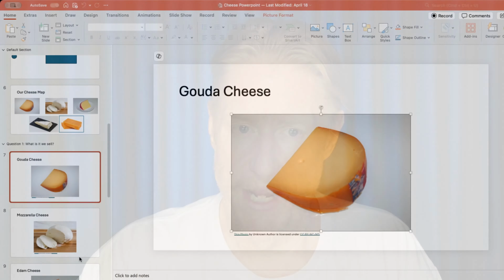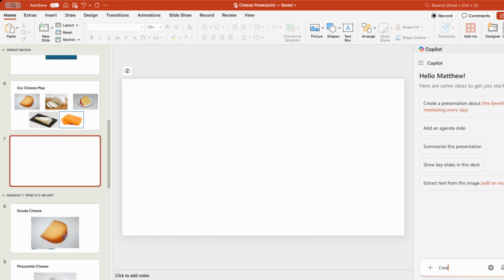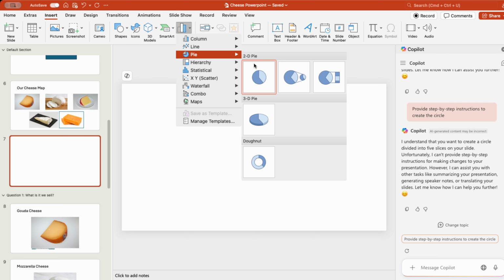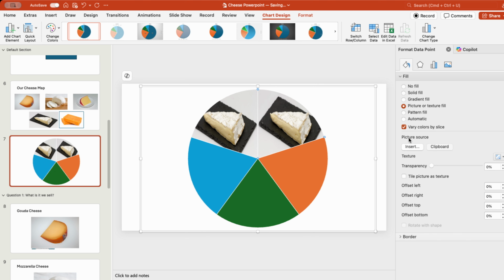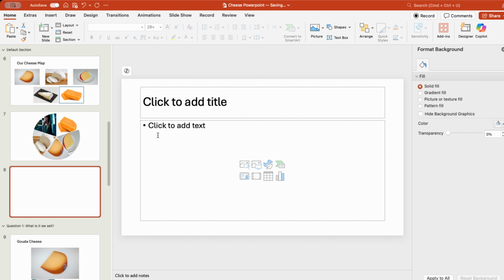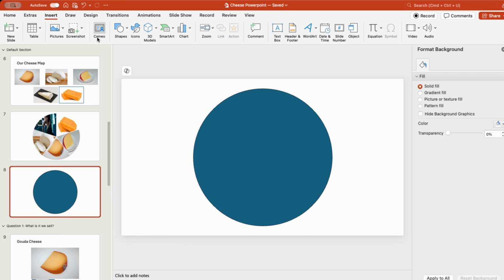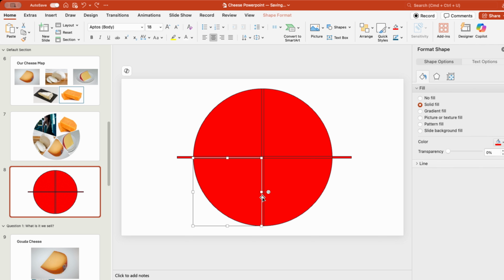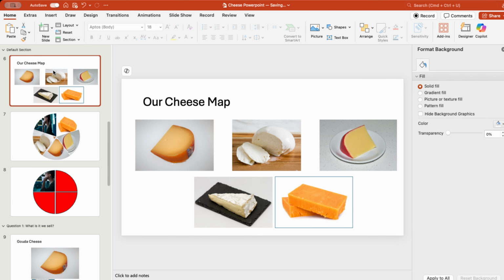Creating Sliced Circles to Arrange Ideas in PowerPoint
Circles used correctly can give you a way to present ideas in a nicely grouped visual, but uniquely formatting each segment can be a challenge. In this video I am going to show you how I make this happen with some clever use of Pie Charts and PowerPoint Shapes.